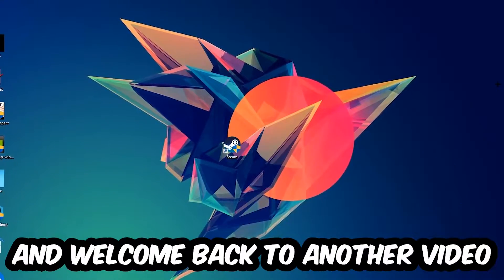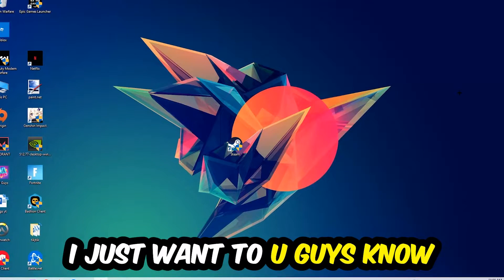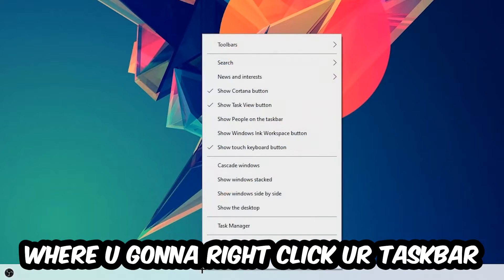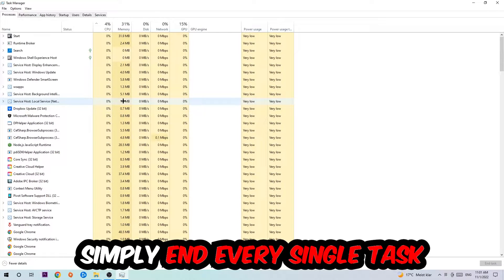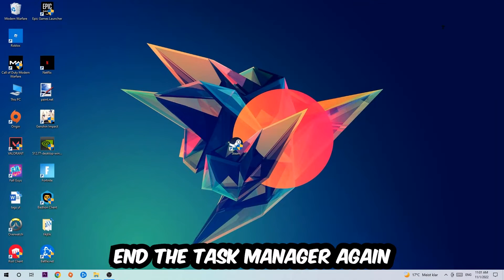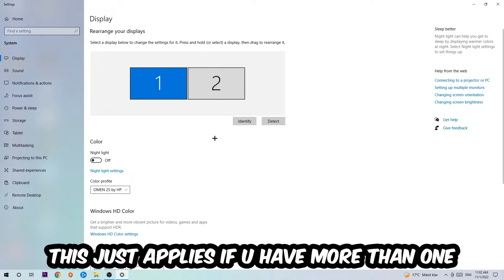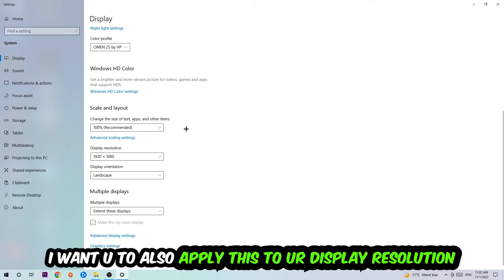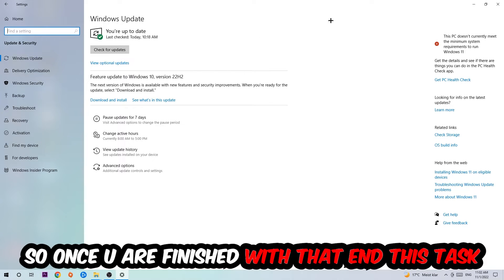Rimworld – How to Fix Crashing, Lagging, Freezing – Complete Tutorial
how to fix Rimworld crashing,
how to fix Rimworld crashing on pc,
how to fix Rimworld crashing on ps4,
Rimworld crashing,
Rimworld crashing pc,
Rimworld crashing mid game,
Rimworld crashing fix,
Rimworld crashing 2022,
Rimworld keeps crashing,
Rimworld crash fix,
how to fix Rimworld freezing,
how to fix Rimworld freezing pc,
Rimworld freeze,
Rimworld freezing pc,
Rimworld freezing fix,
Rimworld freezing,
Rimworld lagging,
Rimworld lag,
Rimworld lag fix,
how to fix Rimworld lagging,
how to fix Rimworld lagging pc,